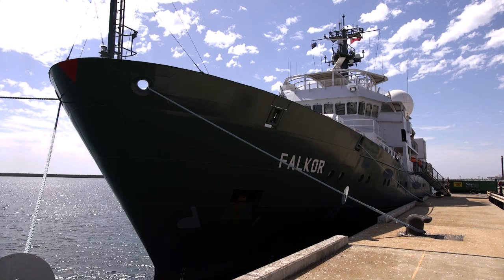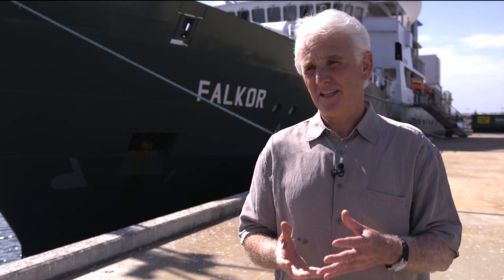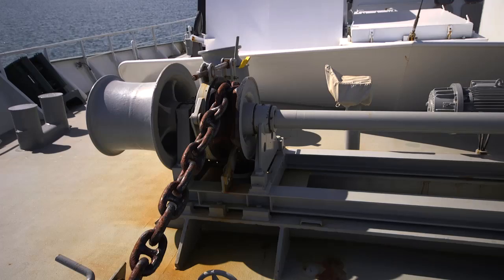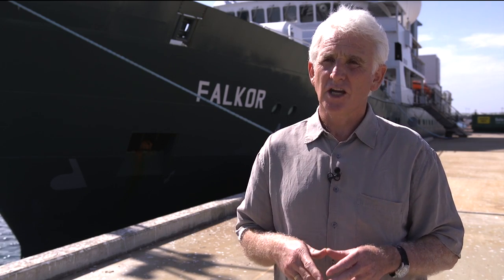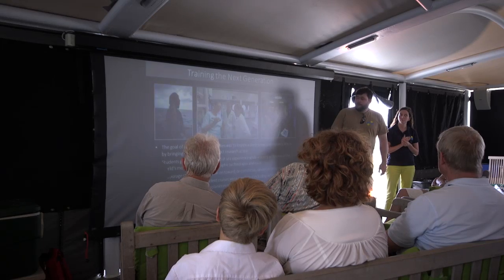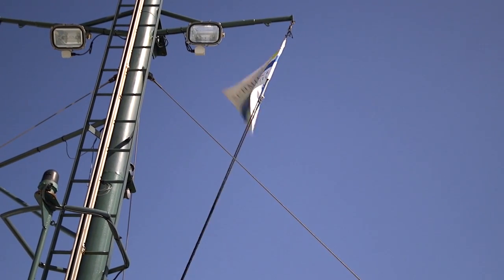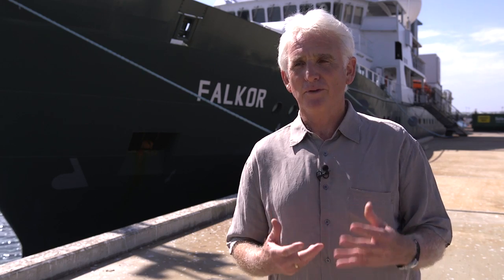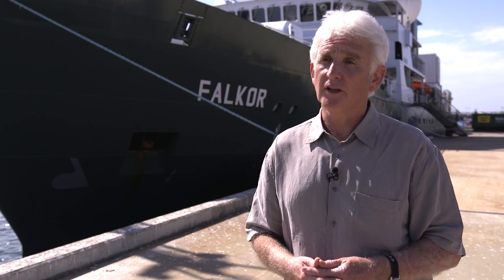Deep sea expedition into the unexplored Perth canyon abyss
A group of acclaimed scientists from The University of Western Australia's Oceans Institute will go where few others have gone before when they set out to unlock the secrets of a deep ocean canyon off Perth the size of the USA's Grand Canyon.